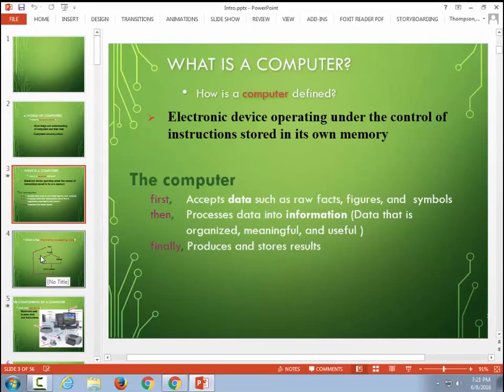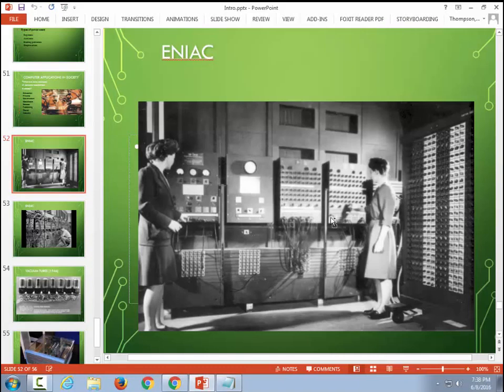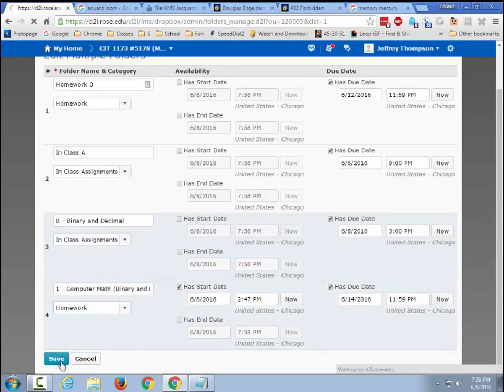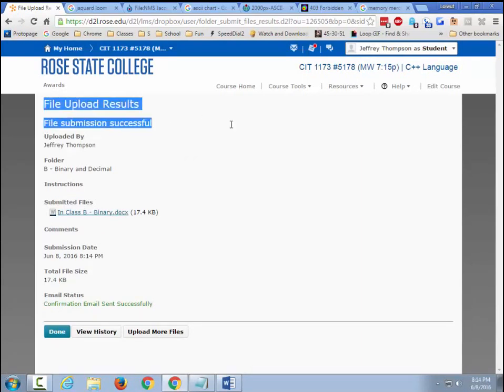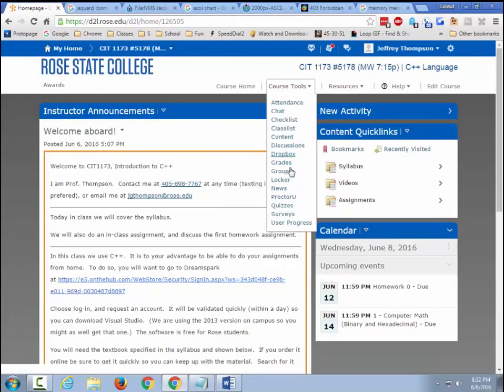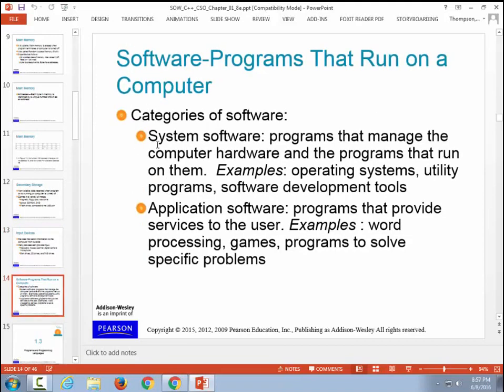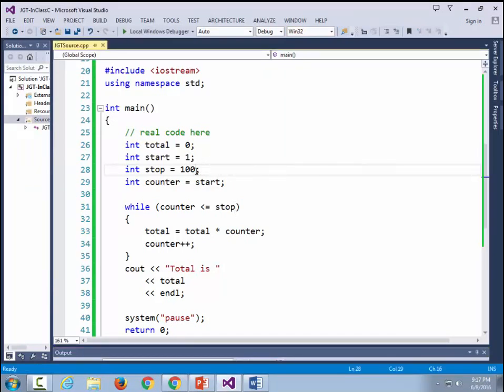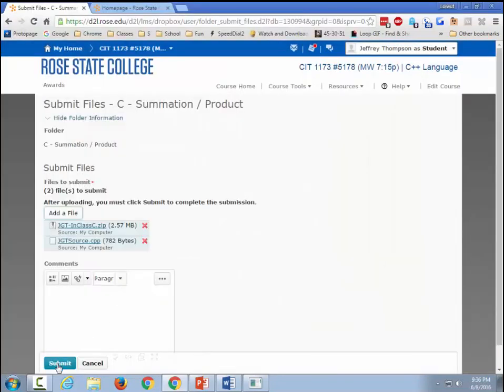CIT1173 June 8 2016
Binary and hexadecimal, and writing a summation prorgam